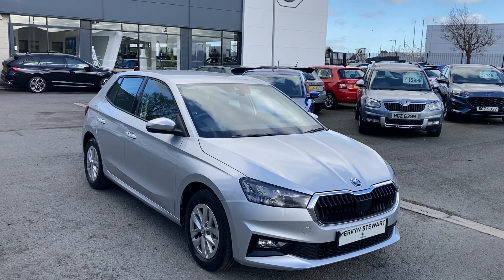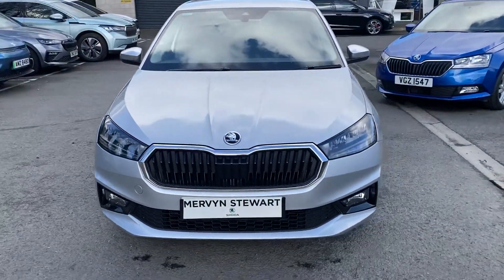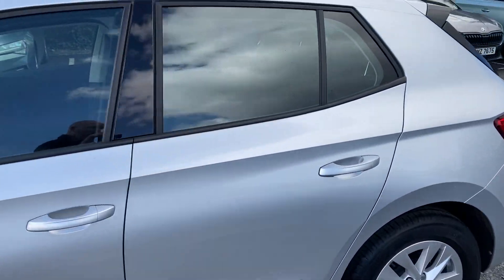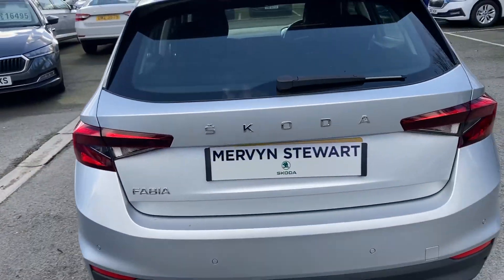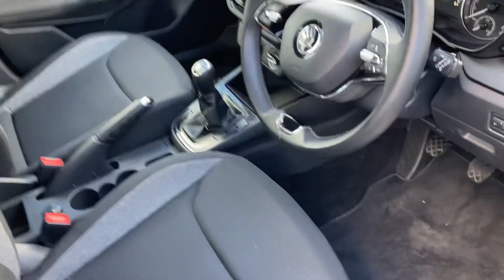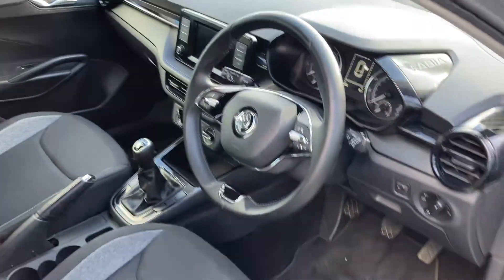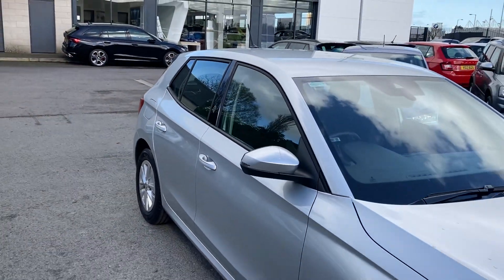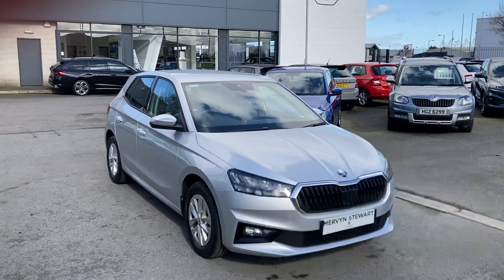Skoda Fabia SE Comfort WGZ2452